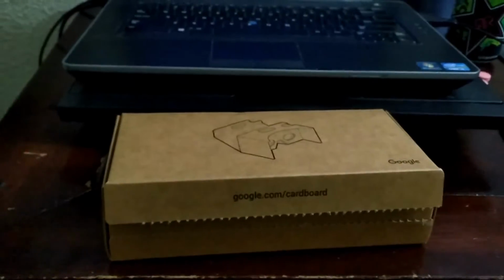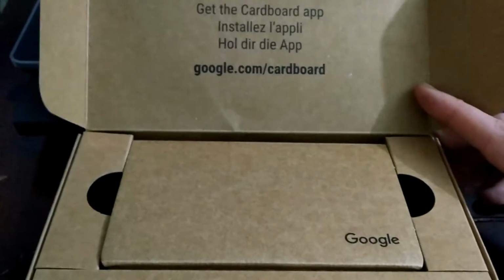google cardboard vr goggles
tutorial how to set up and use google cardboard vr goggles straight from package